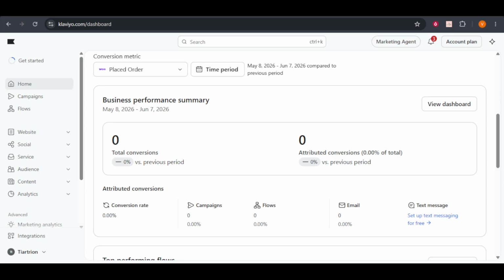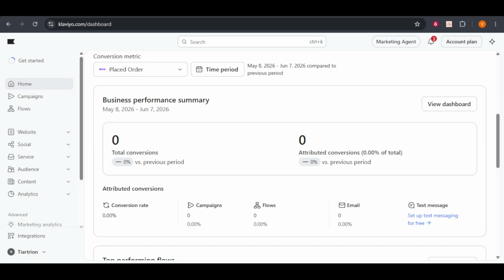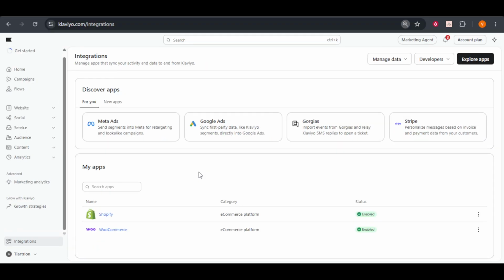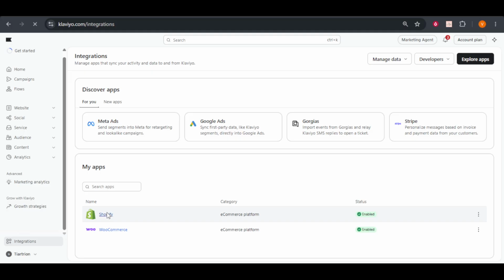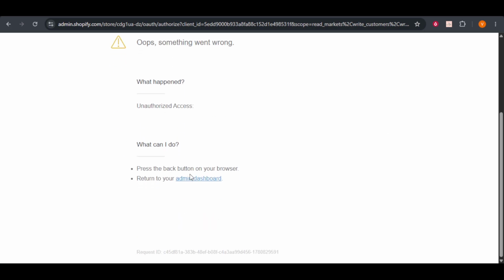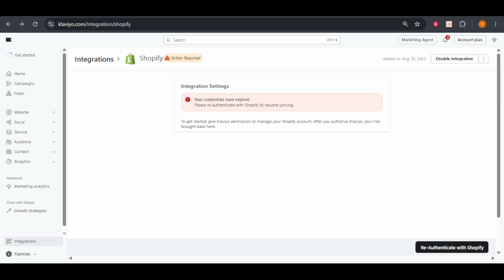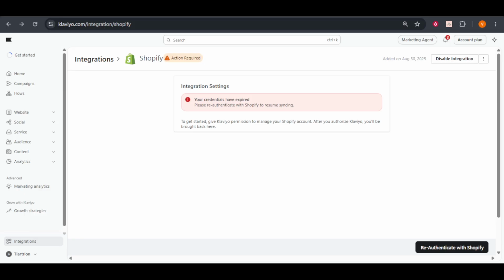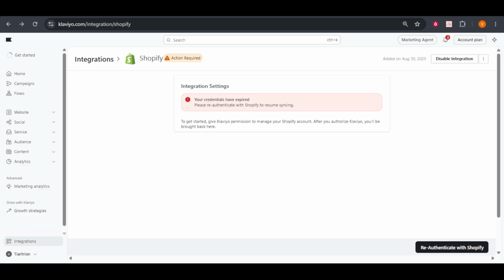How to Integrate Shopify with Klaviyo 2026 (Easy Connect)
In this comprehensive tutorial, we will guide you through the essential steps for integrating Shopify with Klaviyo. This integration is key for any eCommerce business looking to enhance their email marketing capabilities and customer engagement through personalized communication.

By watching this video, you will learn how to set up the integration seamlessly, configure your settings, and leverage Klaviyo’s powerful features to streamline your marketing efforts. Tune in and elevate your Shopify store’s marketing strategy today!